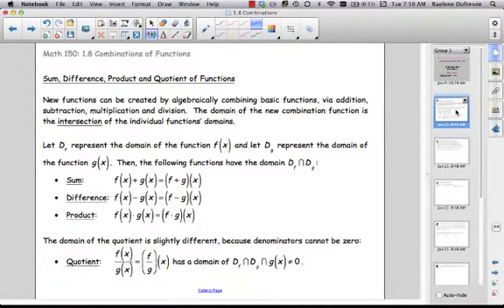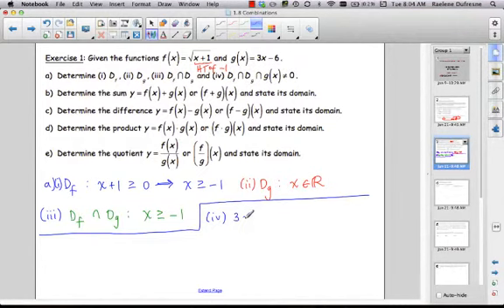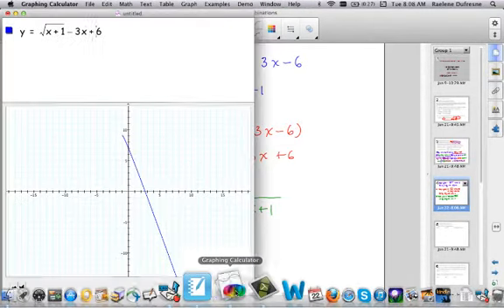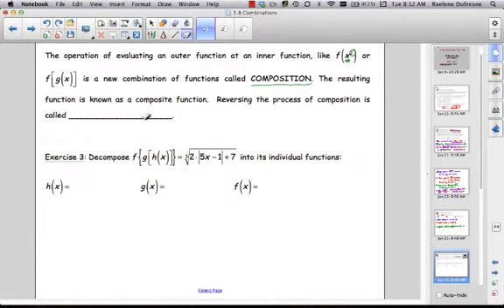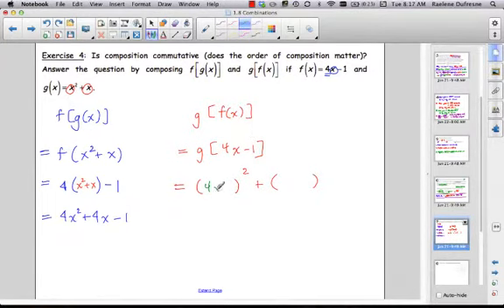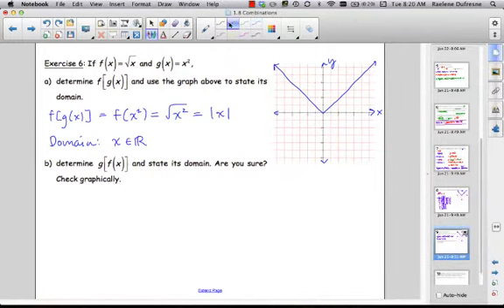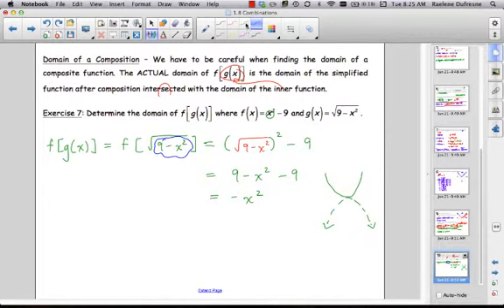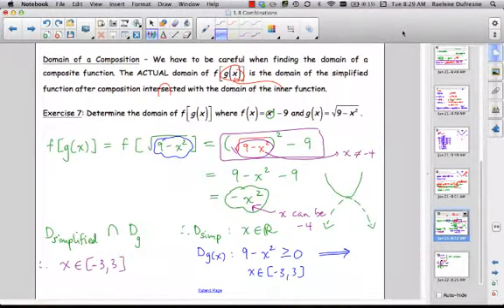1_8 Precalculus: Combinations of Functions